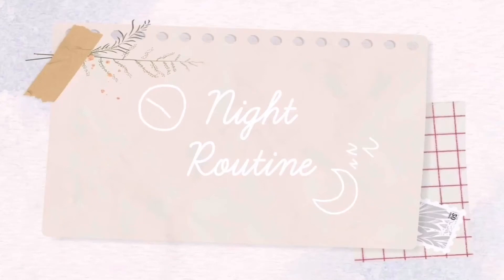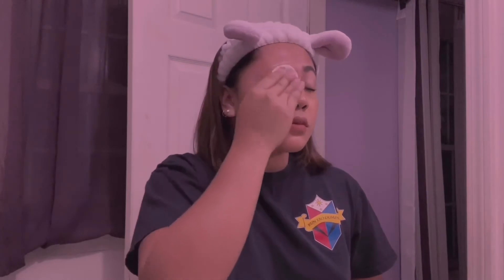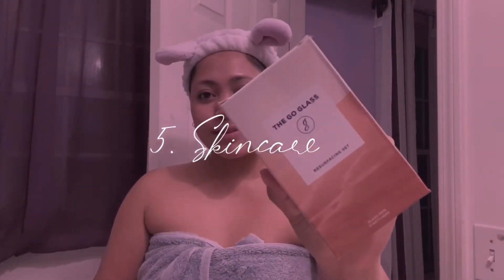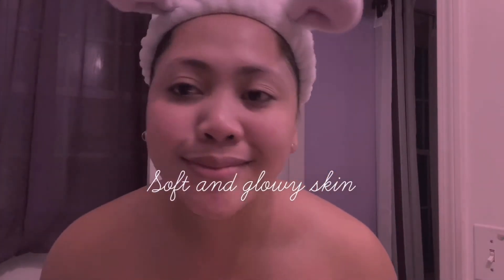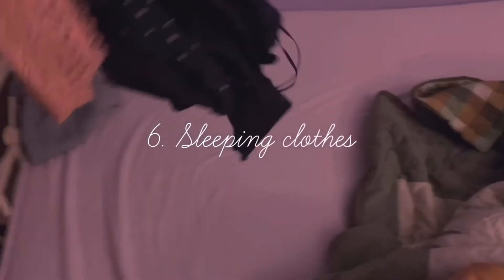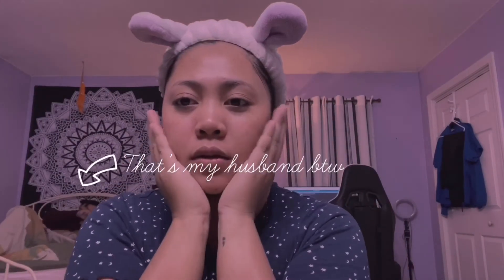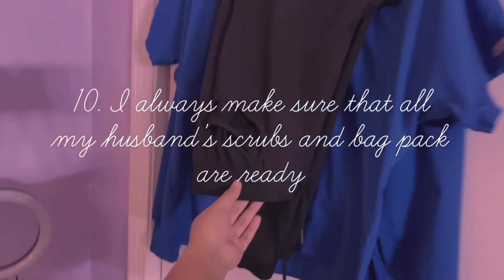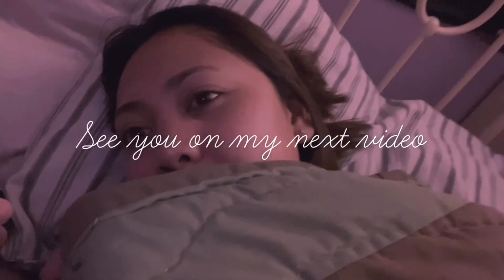NIGHT ROUTINE + SKINCARE 🌙✨ | Aesthetic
So here's my night routine video + my new updated skincare. Btw this is my first Aesthetic video and I really love it and I hope I can make more Aesthetic videos on my channel. Ignore my voice guys, I'm not good in talking so please just ignore it if you find it annoying :).

I hope you guys will continue supporting me and if your new to my channel don't forget to SUBSCRIBE so you can be part of the FAM and we will continue growing.

WATCH IT ON HD FOR BETTER QUALITY